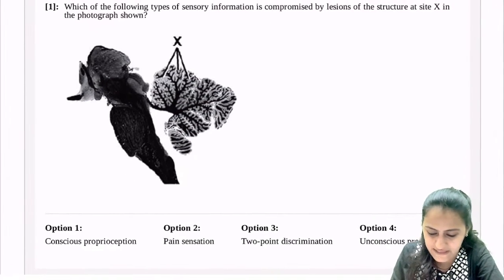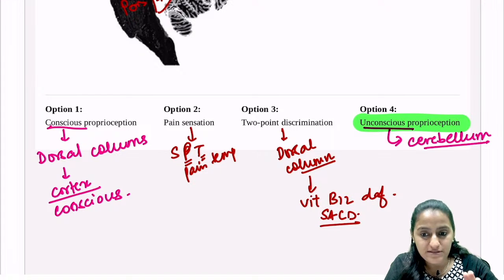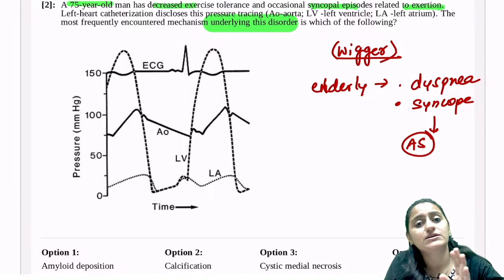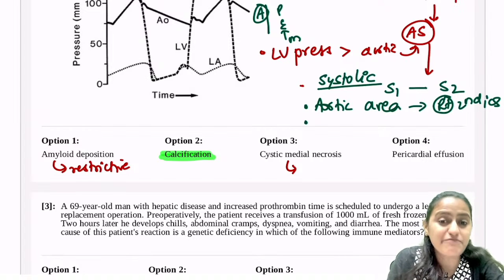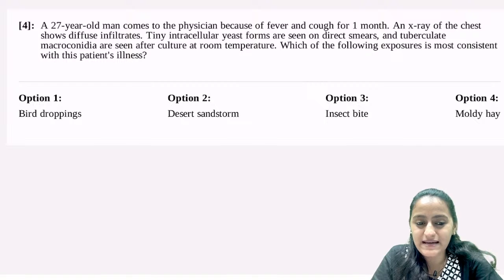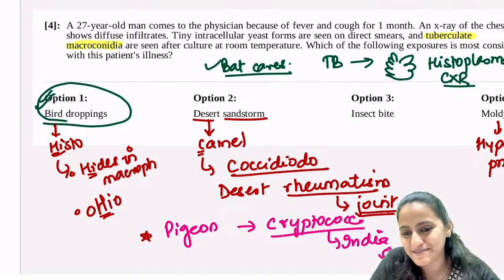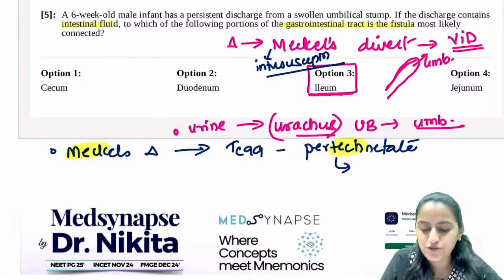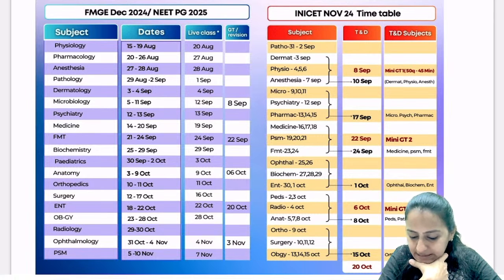Test 2- Fast Five | Fast five MCQs cheat codes with Dr. Nikita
F3 with N3- Friday Fast five with Dr. Nikita Nanwani Nathani . MCQ solving skills are the game changer to crack NEETPG/INICET/FMGE

Kindly attempt free test on Medsynapse app ( Home page - Test series tile -F3 with N3 )